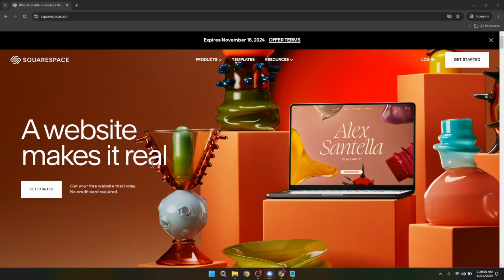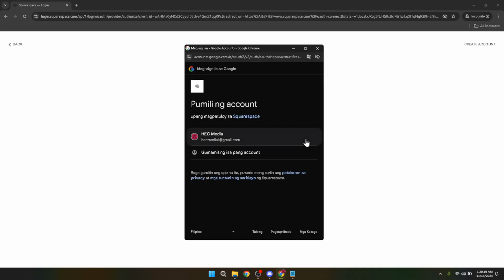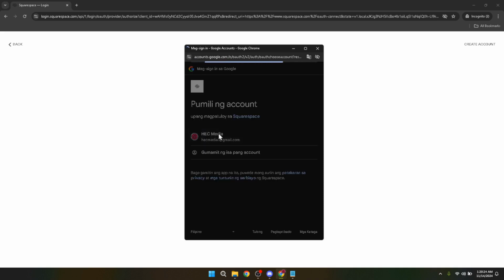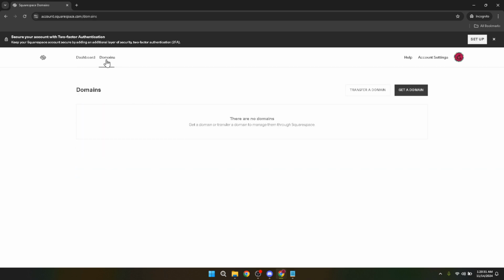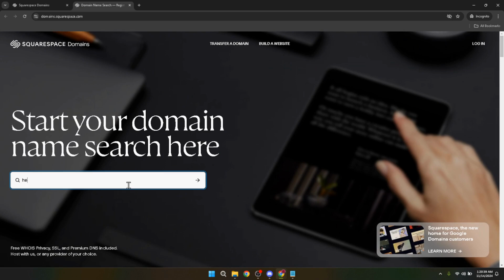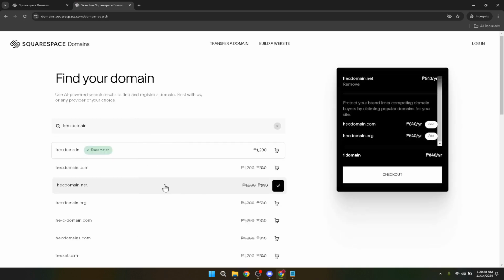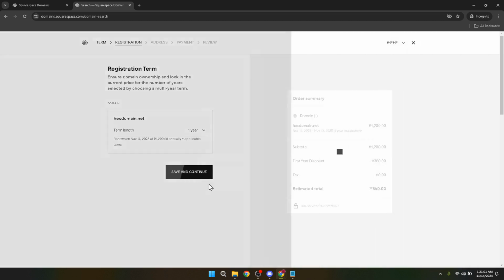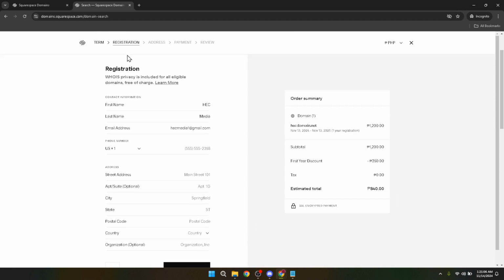How to Use Domain on Squarespace (Full 2024 Guide)